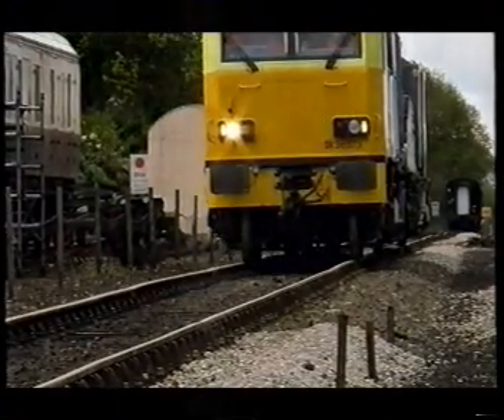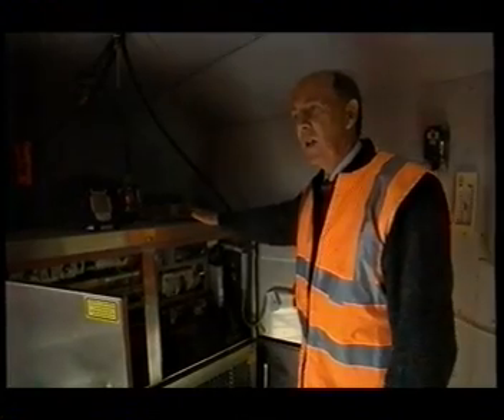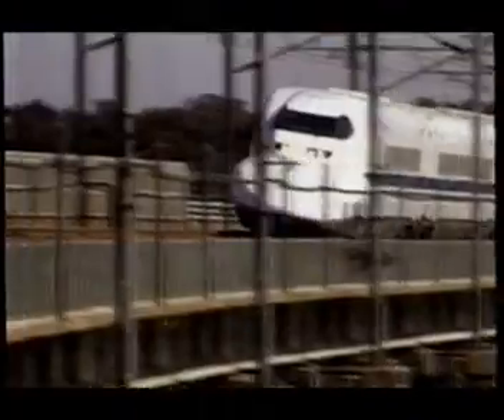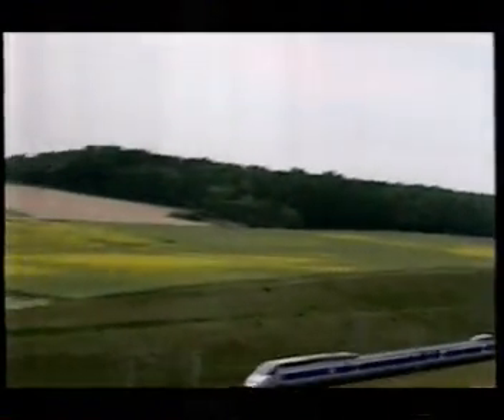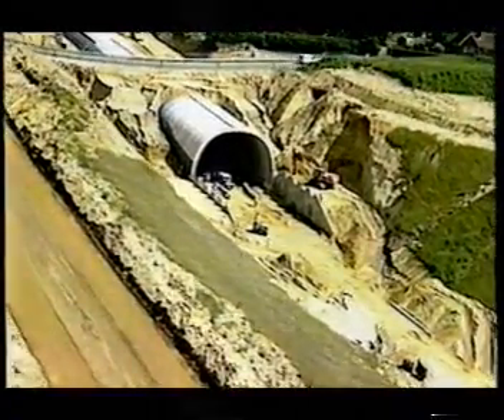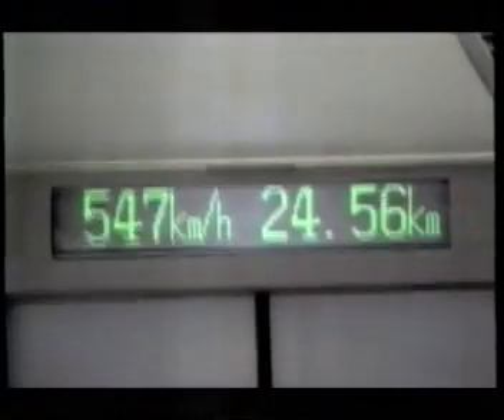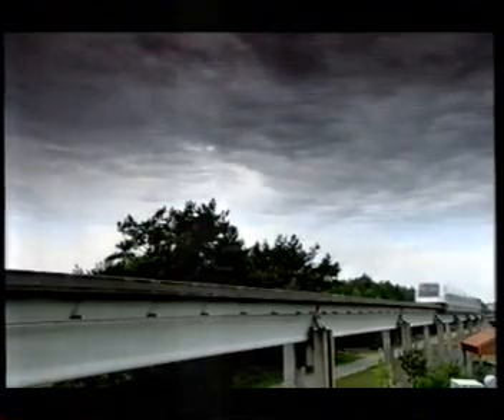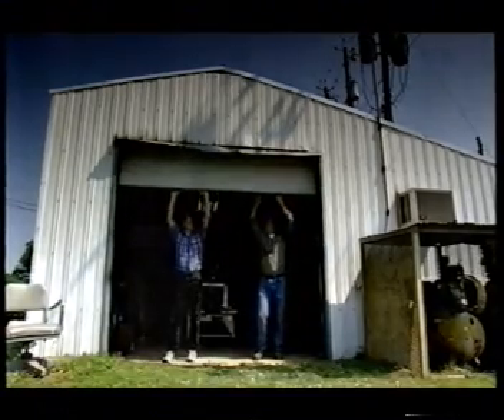Ultimate Train Part 3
Part of Five's Ultimate series, shown in early 2004, narrated by Tiff Needell.
Mainly about high speed trains all around the world, including the Acela Express in the USA, the HST and APT in the UK, TGV's in France and ICE's in Germany. The program also looks to the future, with Maglev trains, plus an experimental supersonic train achieving a world record speed.